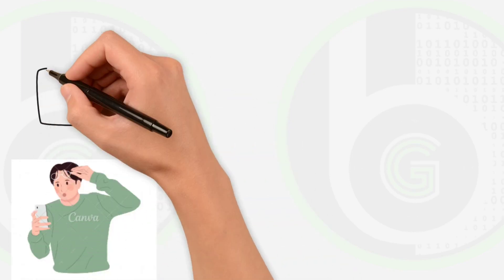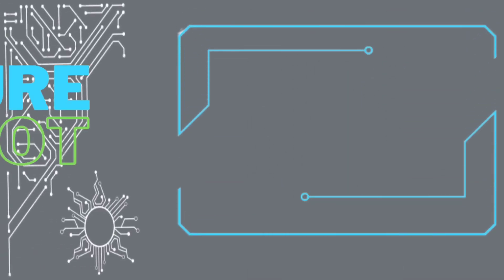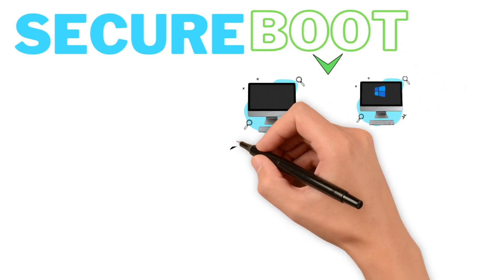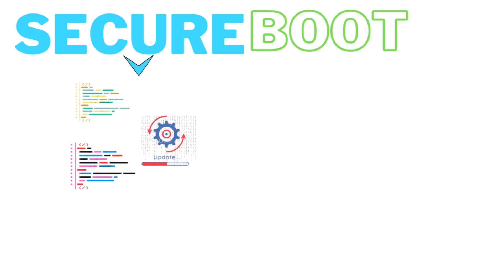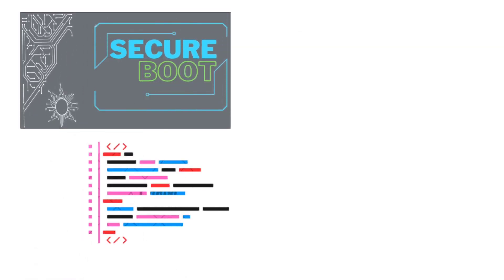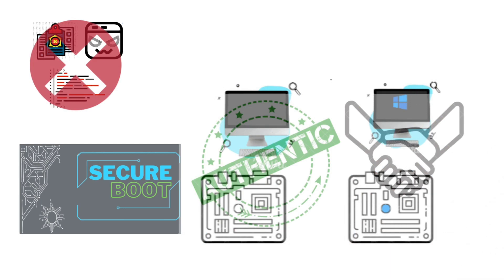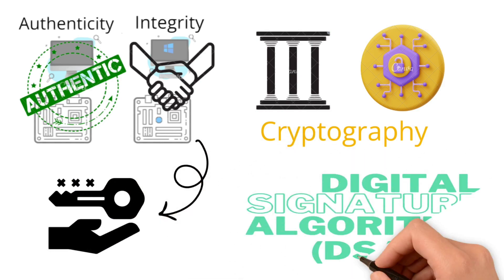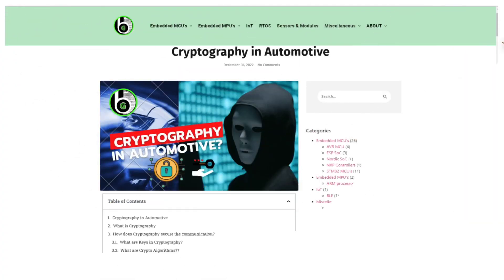What is Secure Boot in embedded || Cryptography || Security || IoT || Automotive?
Secure Boot is a technology that you can find in every smart device around you. Be it phones. earphones, Refrigerators, or cars.